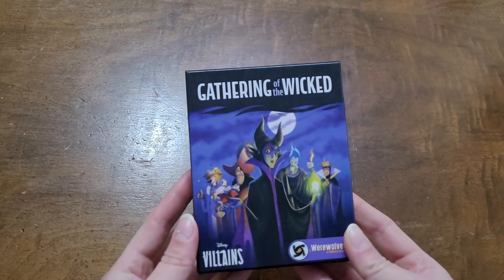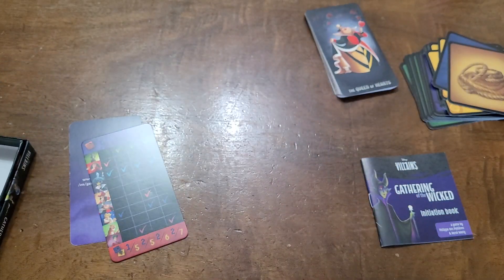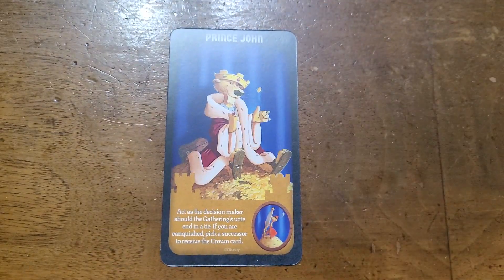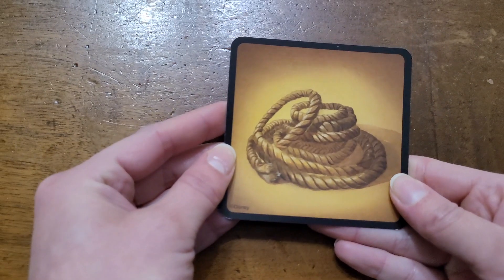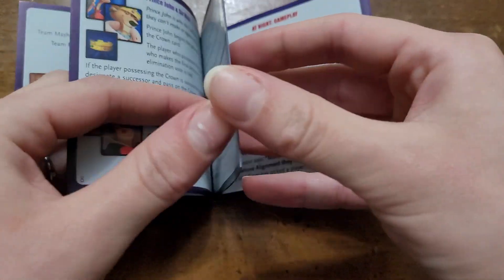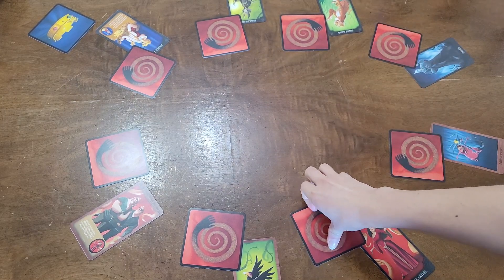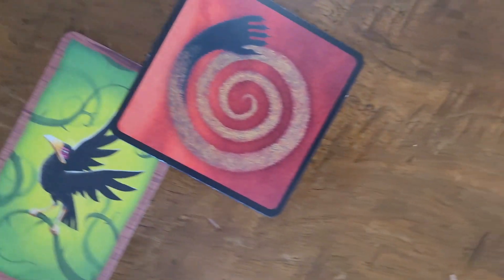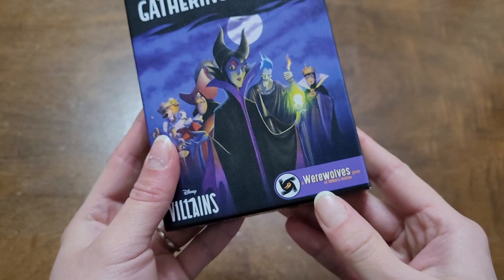🌘🌞Gathering of the Wicked 🗯 - Set up and How to Play [Board game]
This Disney take on the classic party game Werewolves has players taking on the persona's and special abilities of your favorite Disney Villains and their loyal henchmen. Can you last through the night long enough to vanquish all your foes?